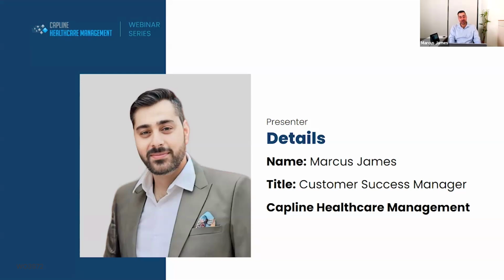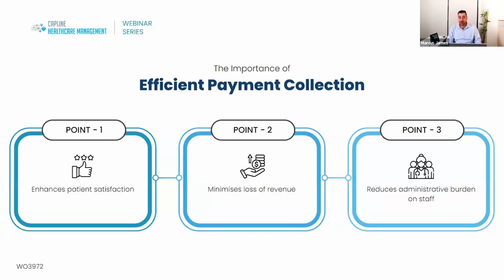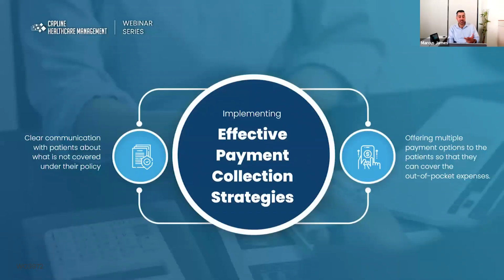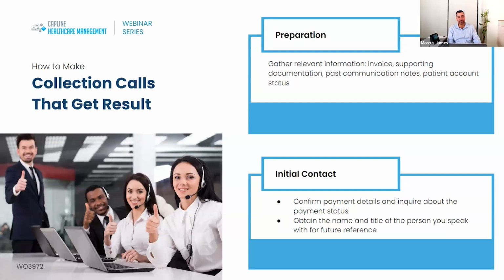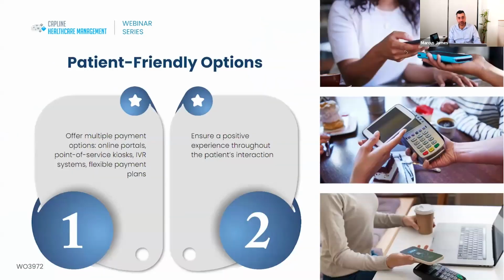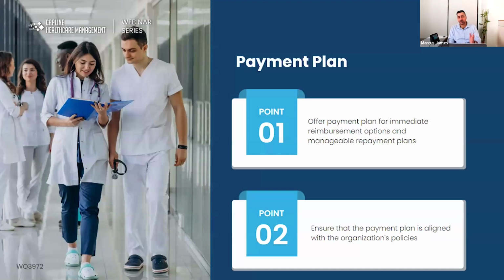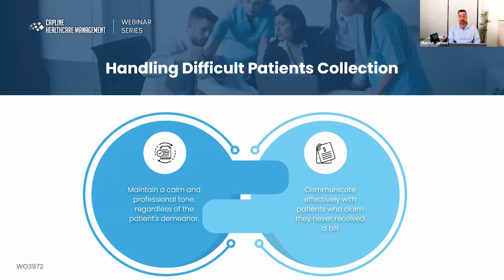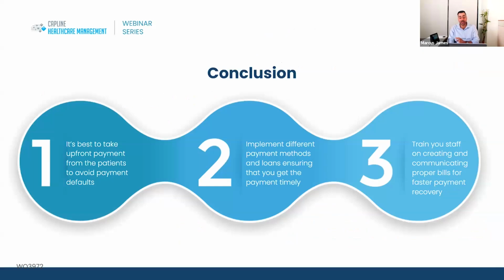Boosting Practice Revenue Through Improved Patient Collection Methodologies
Join us for an insightful webinar, "Boosting Practice Revenue Through Improved Patient Collection Methodologies," presented by Capline Healthcare Management. This comprehensive session delves into innovative strategies and tools that healthcare practices can leverage to optimize patient payment collections, thereby enhancing revenue and financial stability.

What You'll Learn:

Effective Communication Techniques: Learn how to communicate payment expectations clearly and compassionately to patients, ensuring timely payments and reducing the need for collections.

Flexible Payment Options: Understand the importance of offering diverse payment options, including payment plans and online portals, to meet patients' needs and encourage prompt payment.

Data-Driven Revenue Cycle Management: Gain insights into using analytics to monitor and optimize your practice’s revenue cycle, identifying areas for improvement to maximize collections.

Compliance and Legal Considerations: Stay informed about the latest compliance regulations and legal considerations that impact patient billing and collections, helping to safeguard your practice.

Who Should Watch: This webinar is ideal for healthcare administrators, practice managers, billing professionals, and financial officers who are focused on improving patient payment processes and enhancing revenue collection in their practices. Whether you’re looking to implement new billing systems, improve communication with patients, or optimize your revenue cycle, this session provides valuable knowledge and actionable strategies to support your financial goals.

Don't miss out on the opportunity to revolutionize your practice's revenue collection strategies. Watch this video to gain expert insights and practical tips that will empower your practice to achieve greater financial success.